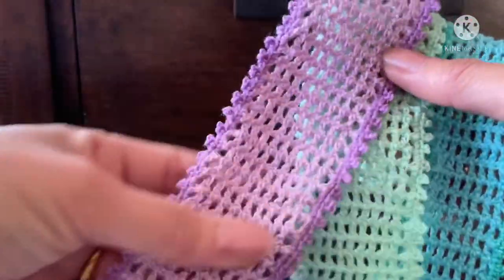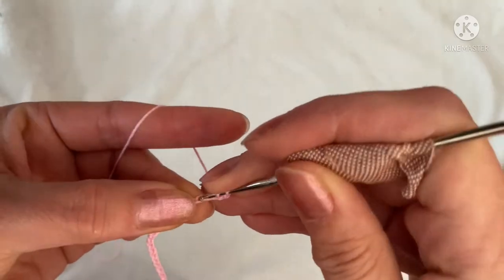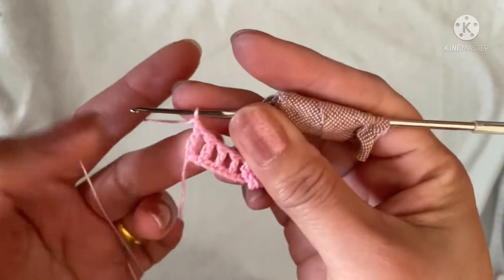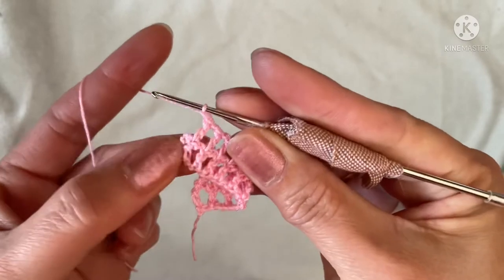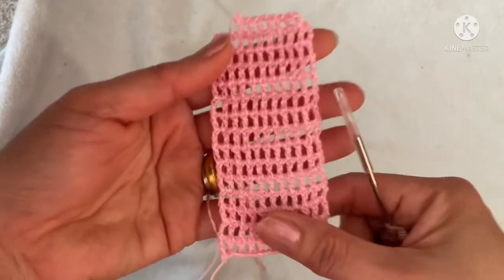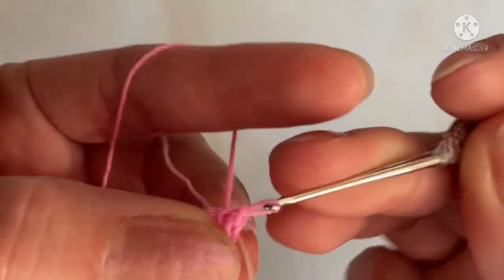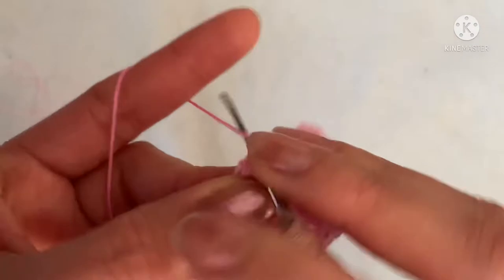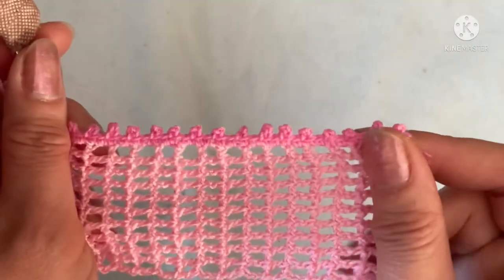Barbies scarf. How to crochet barbies scarf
Crochet barbies scarf